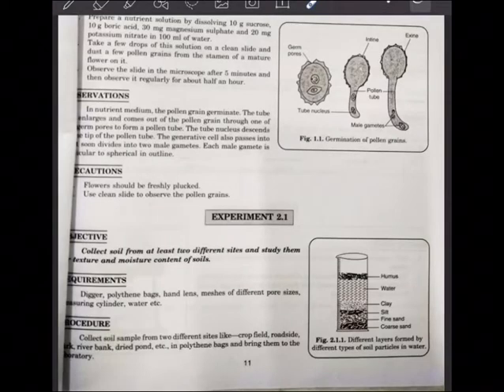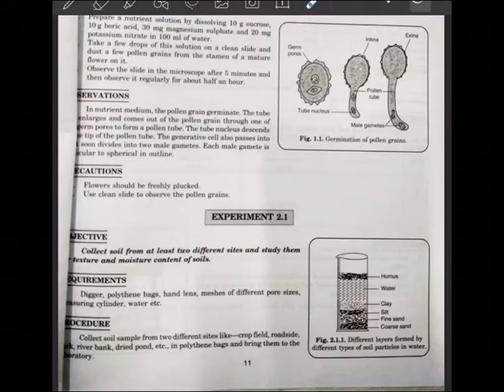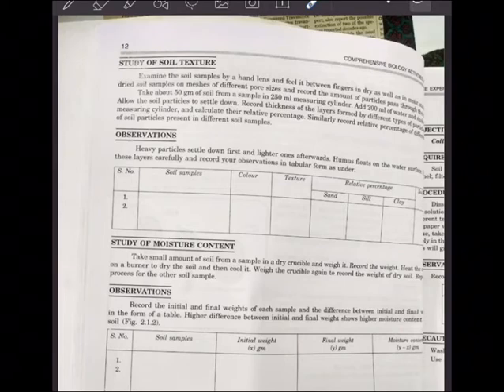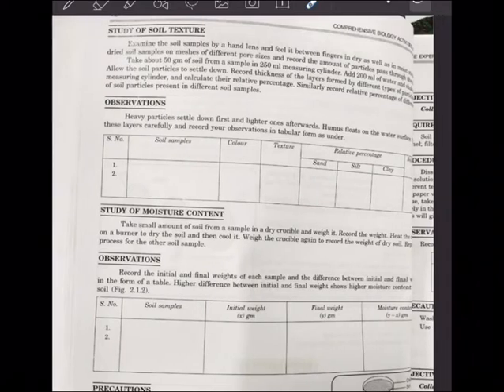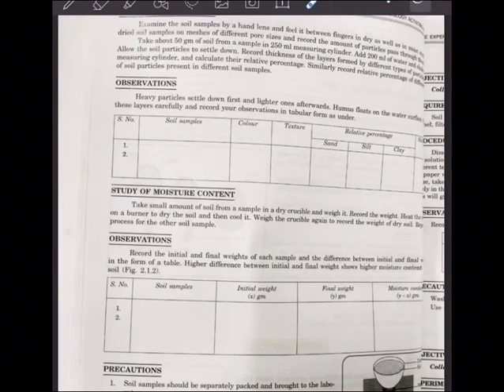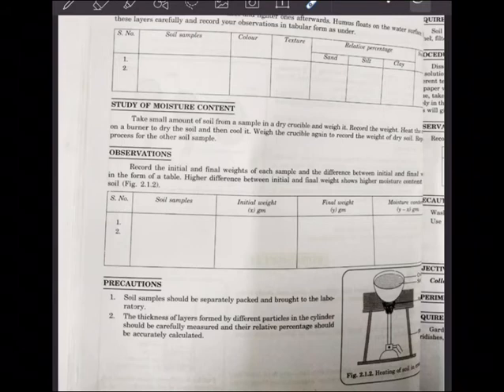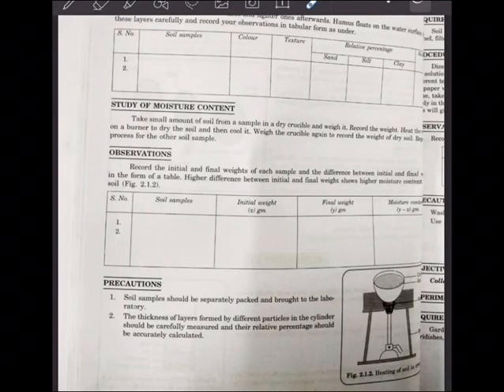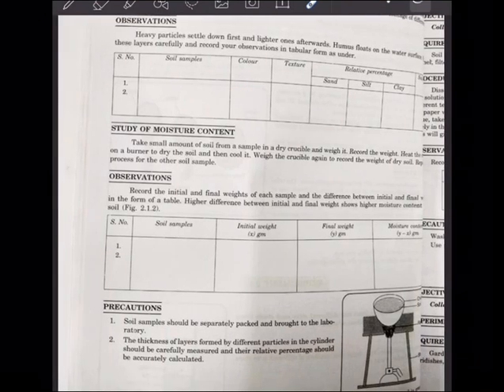Class 12th Biology Expt-2